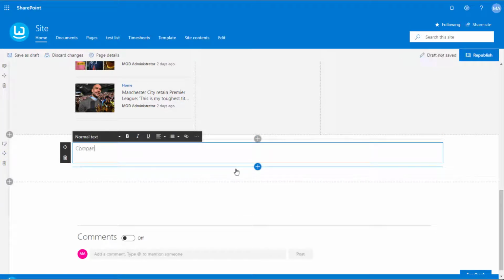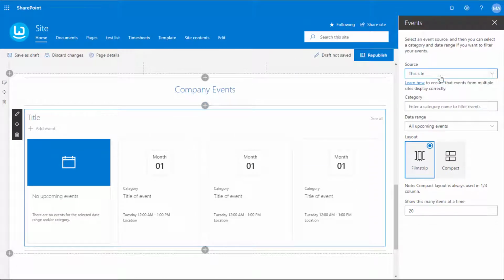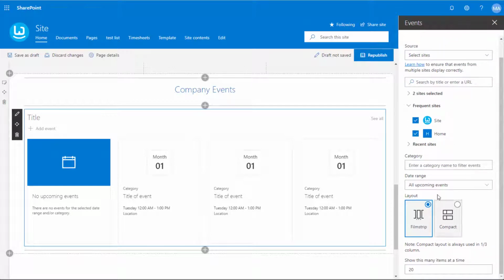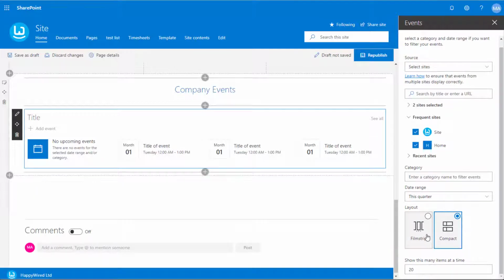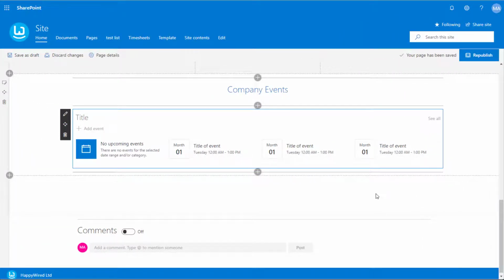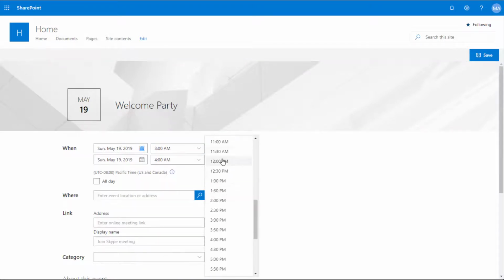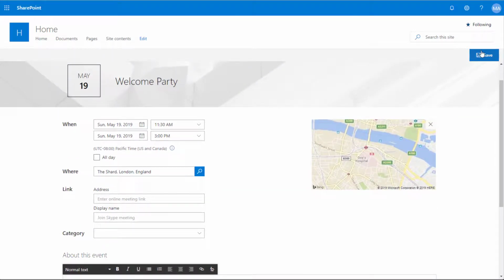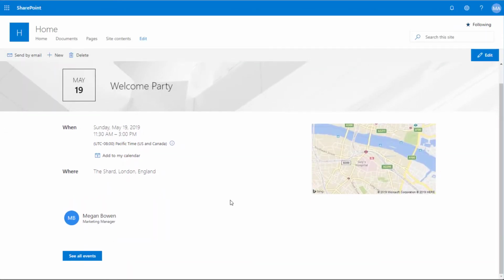Mastering Microsoft - Modern SharePoint Feature Focus : Setting Up & Creating Events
In this video we will take a look at how you can add events to SharePoint Site. Making sure that everyone in your business is aware of the key events in your business.